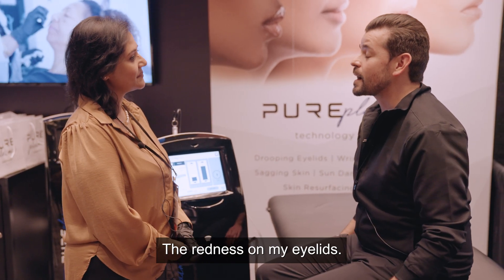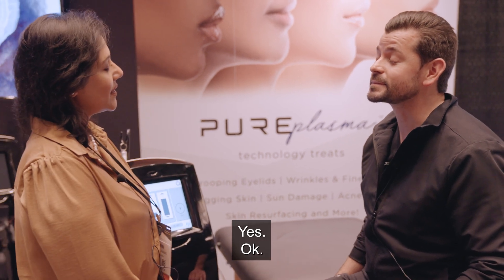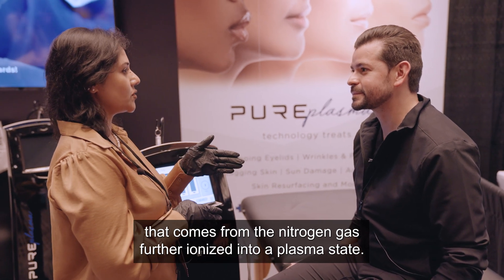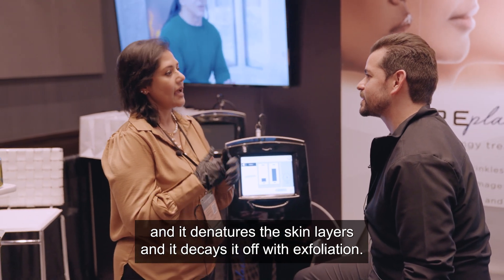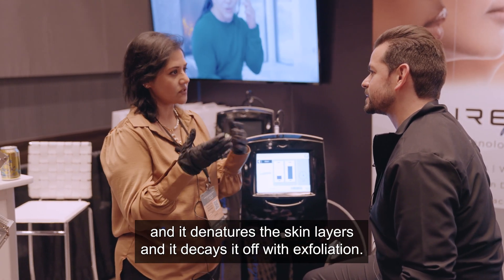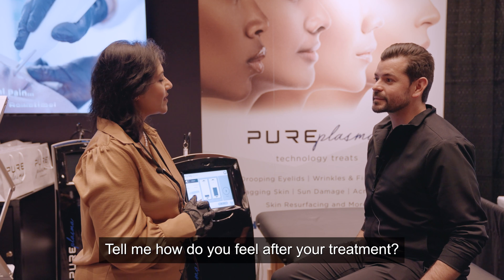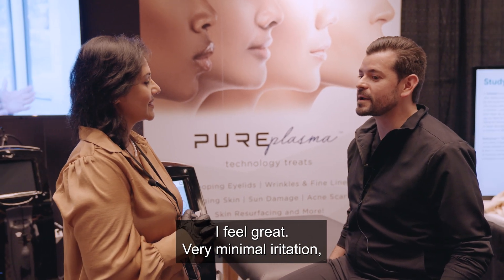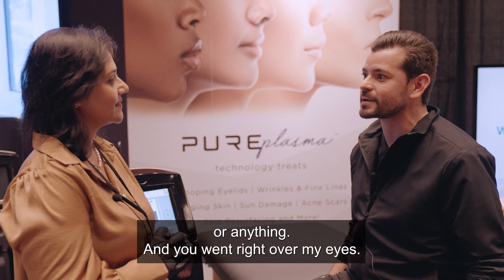Treat Eyelids With Pure Plasma | The Future Of Skin Rejuvenation